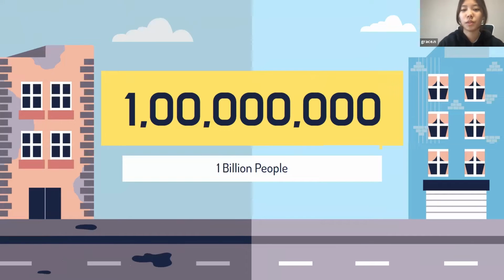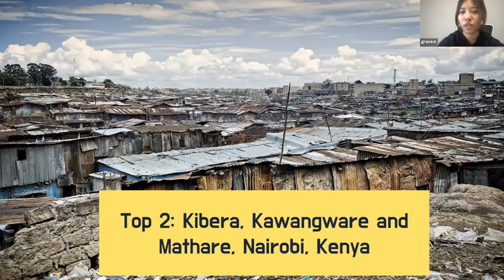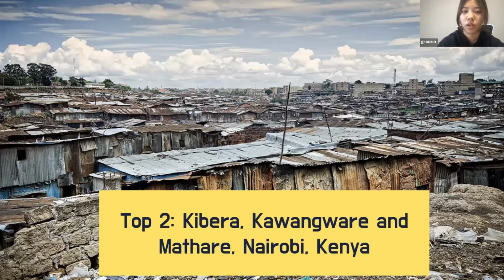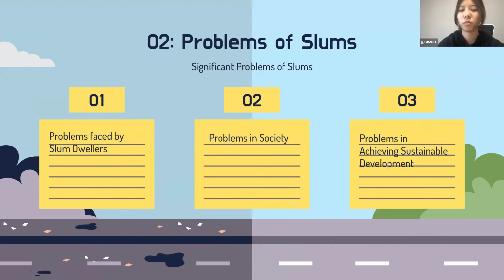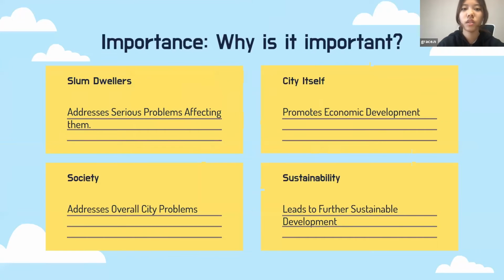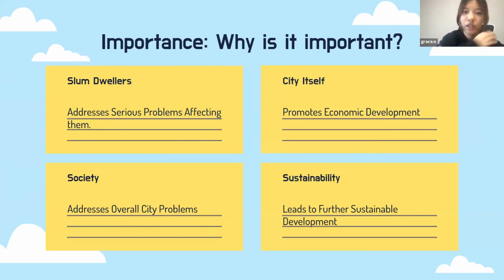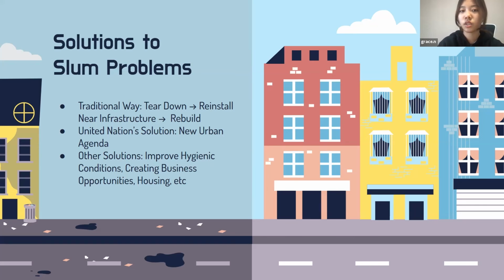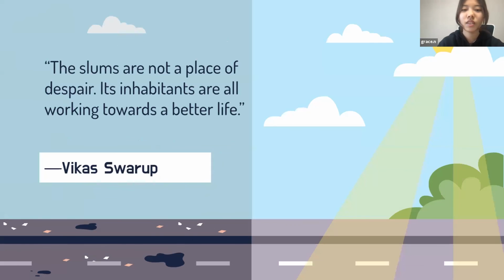UN SDG Book Club Korea: Intensive Reading Study 4기 발표회 (나영서)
UN SDG Book Club Korea: Intensive Reading Study 4기 나영서 학생의 발표회 영상입니다.

▶ 발표 주제: All About Slums
▶ 발표자: 나영서, Singapore International School